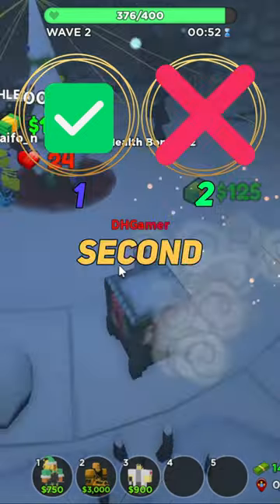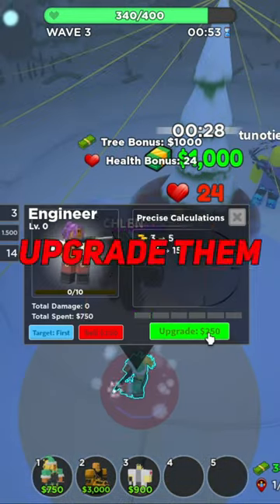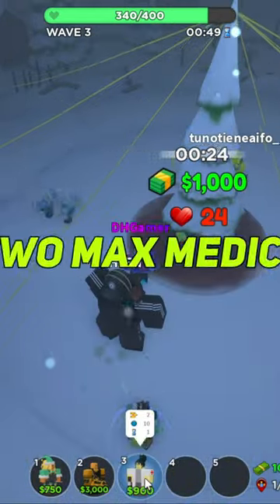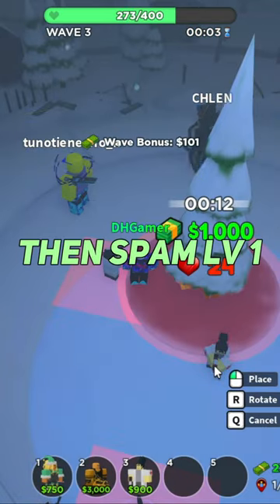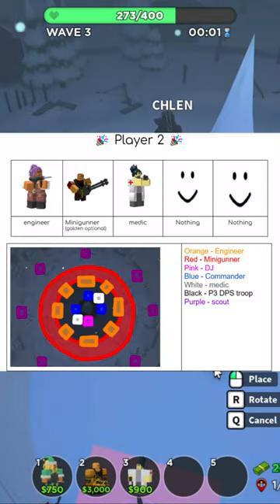HOW TO GET THE ELF CAMP TOWER IN TDS | Roblox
In this video I will show you how to get elf camp I know it's a bit late but it's still there so watch this video for player 2 player 1 first (what is in another video)